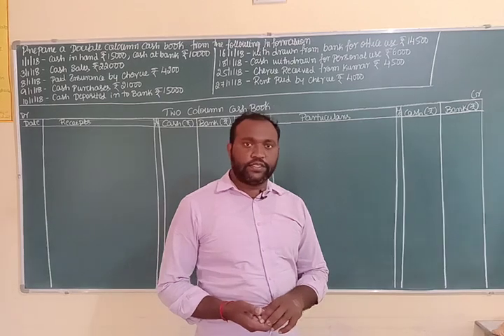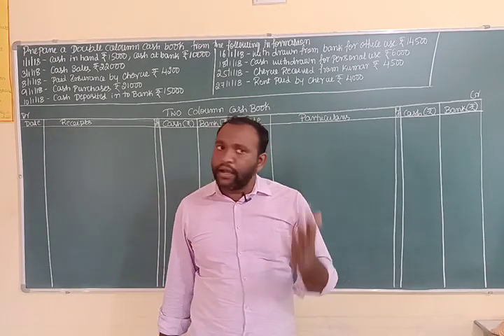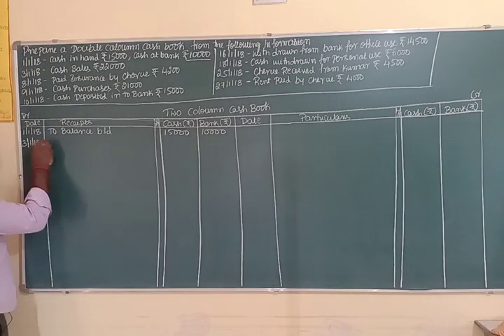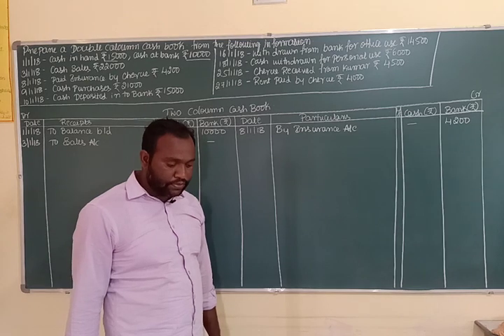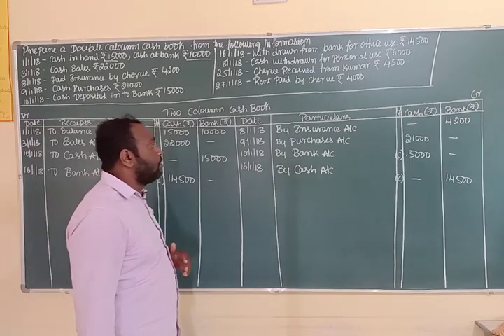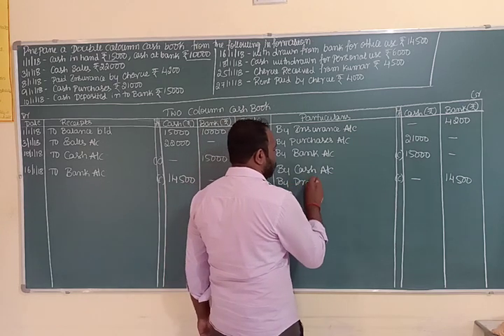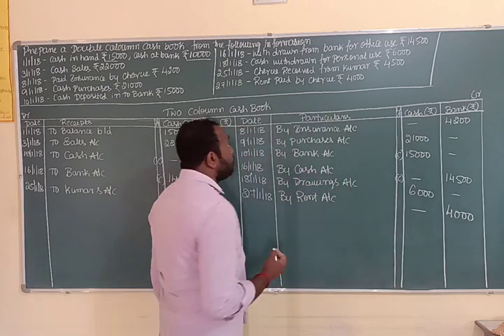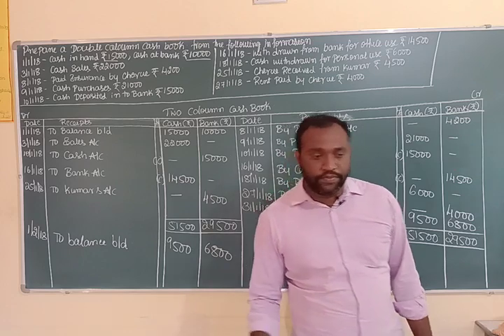Recording of business transaction II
ledge